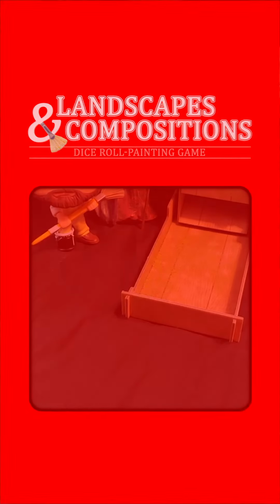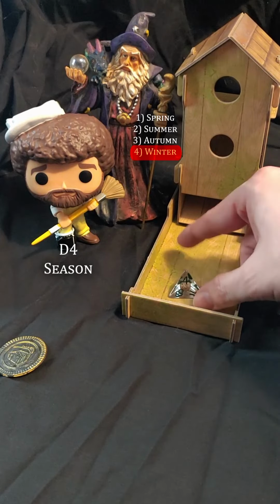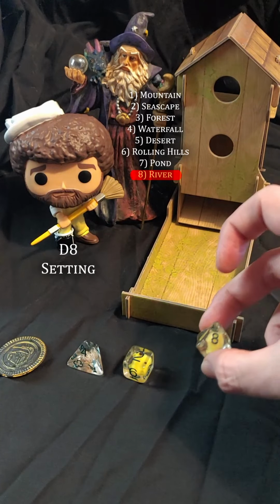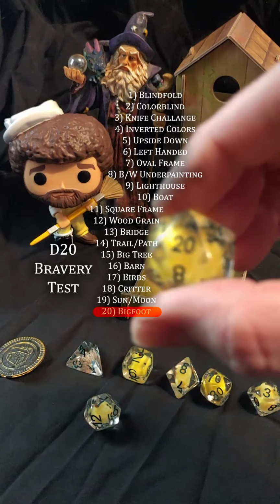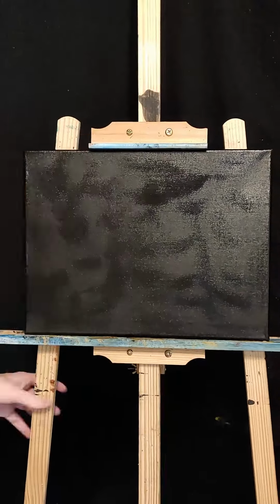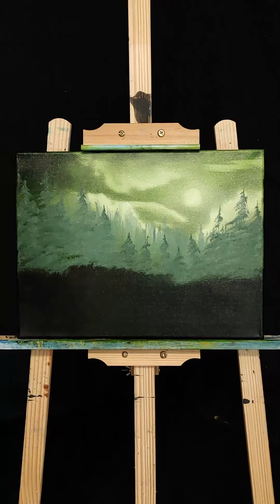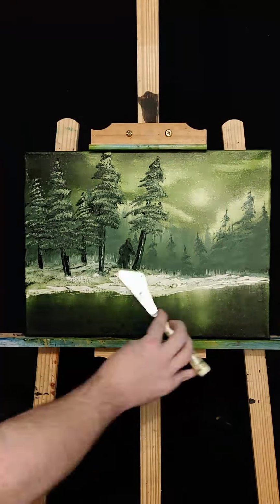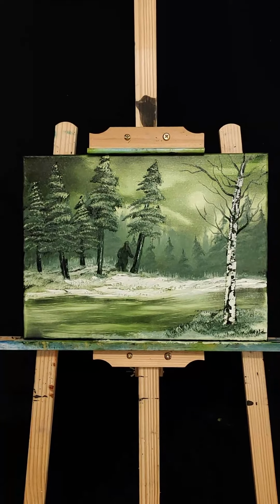Landscapes & Compositions S1E1 - Bigfoot